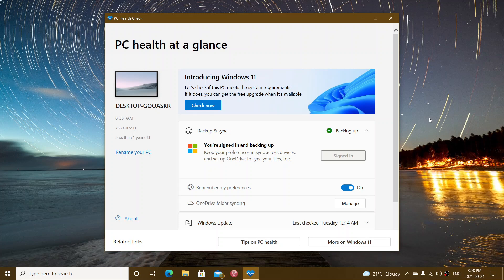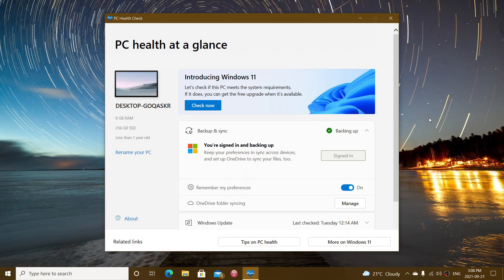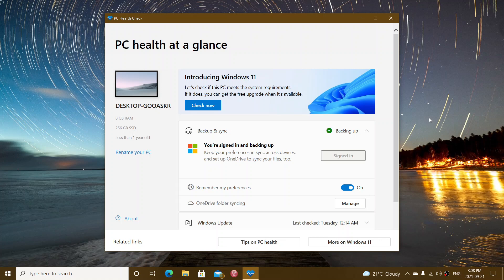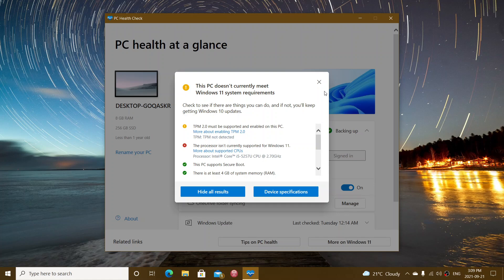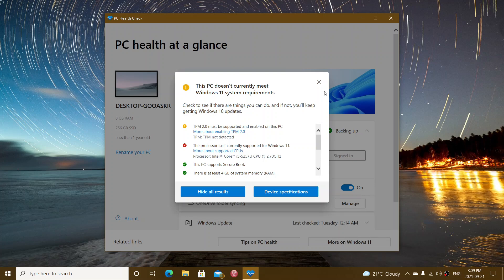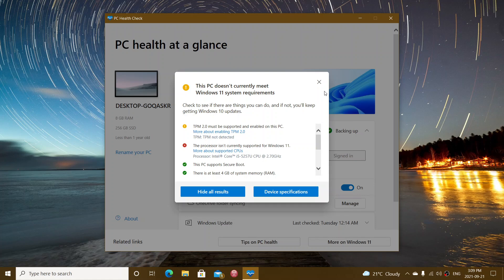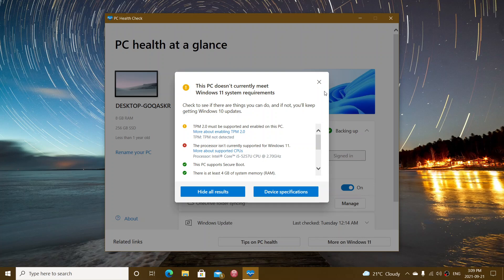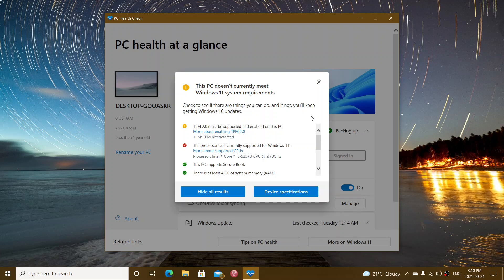New PC Health check app for Windows 11 compatibility is available for download